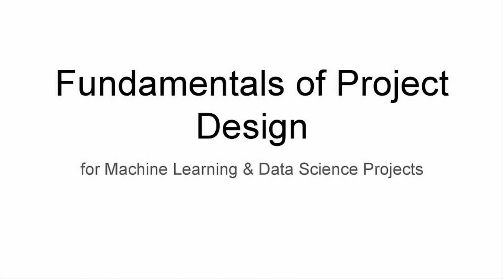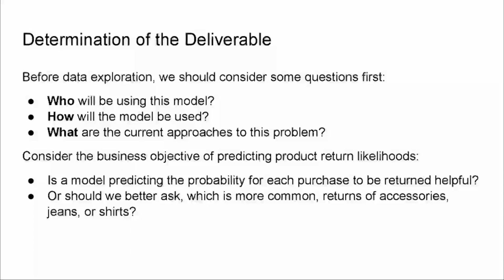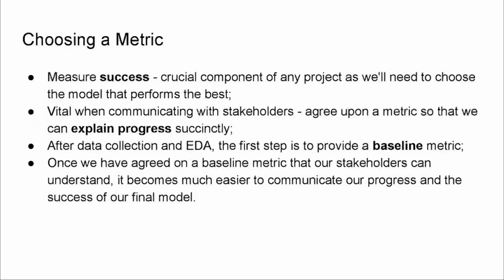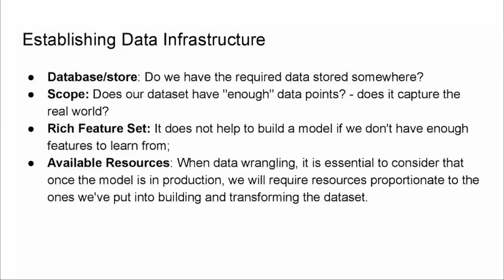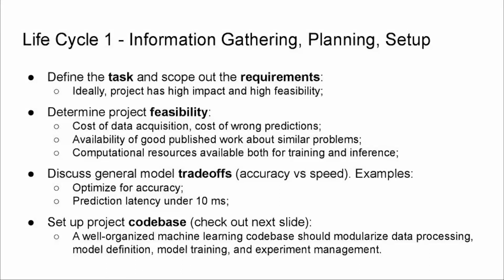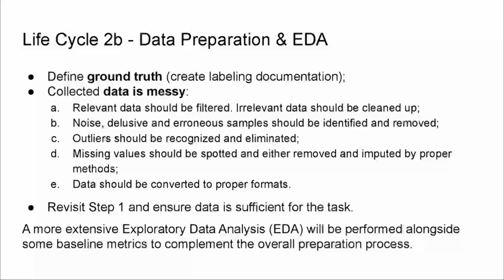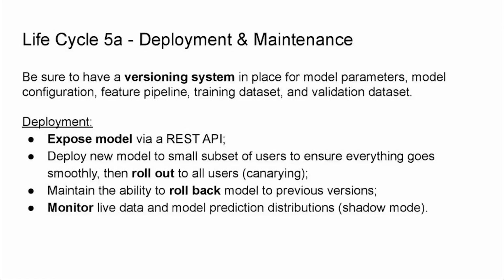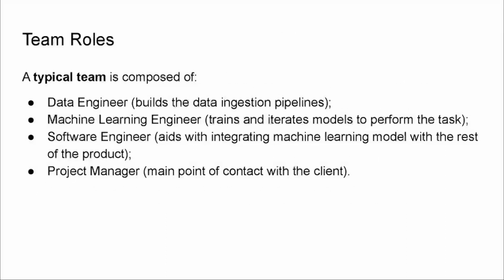Fundamentals of Project Design (Part 2 of Production)